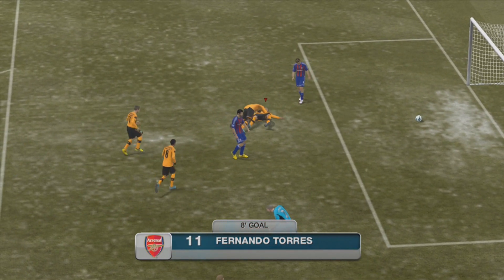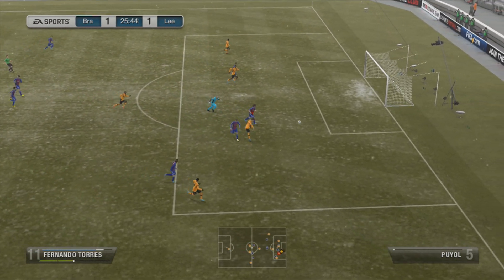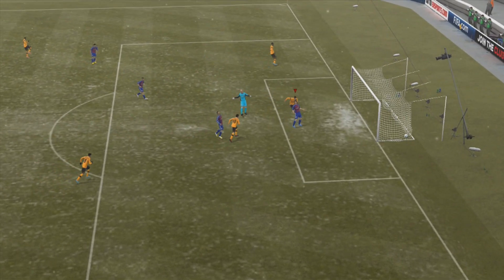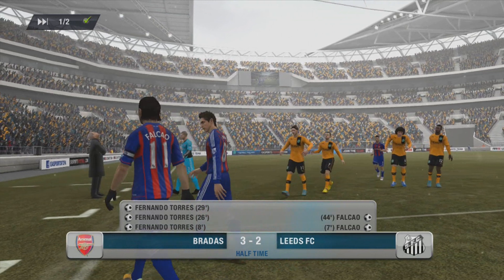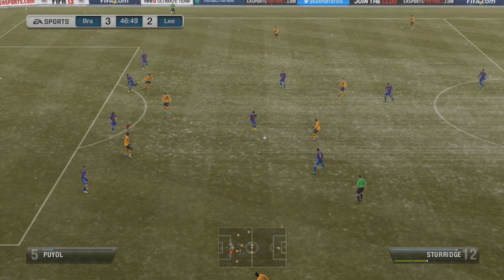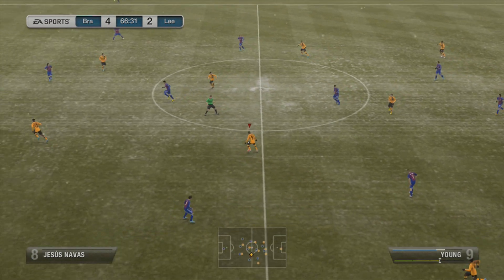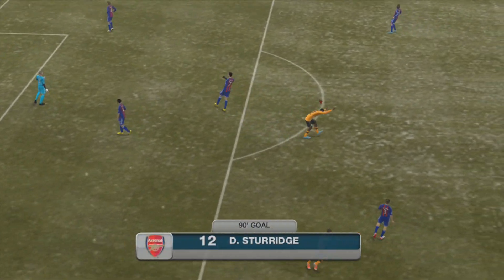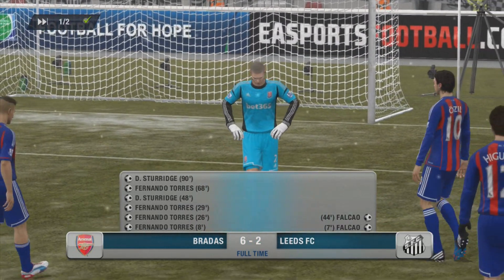FIFA 13 Ultimate Team: "TORRES BE BOISTING" Part 2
►Music Supplied by Monstercat:
Artist Name: (Fill in)
Video Link:  (Search the track name + Monstercat to find it)